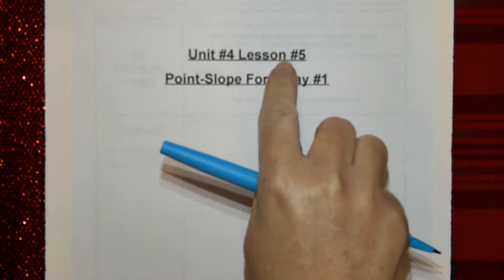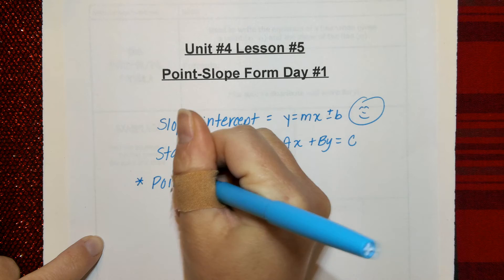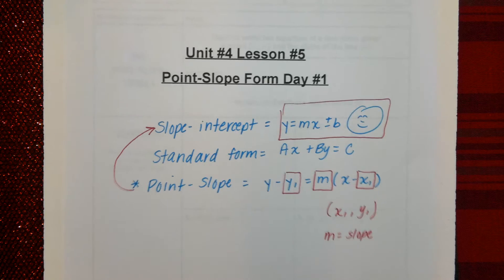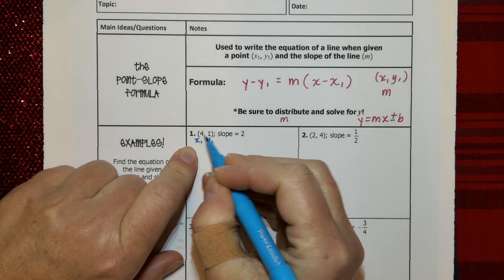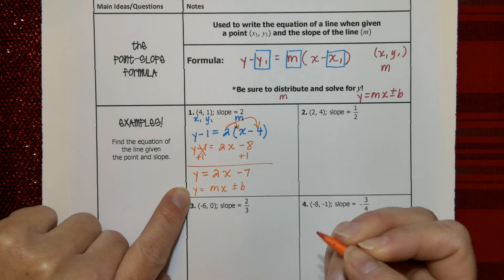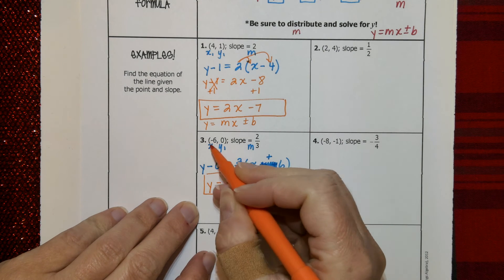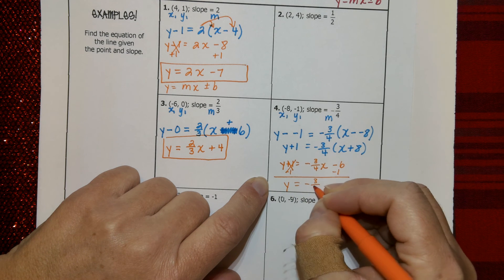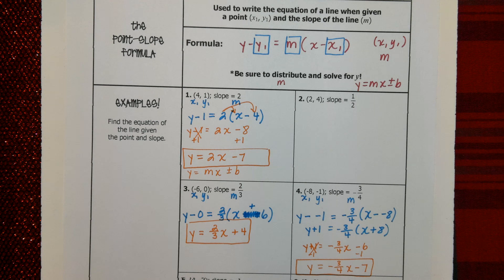Lesson 4-5 Day #1